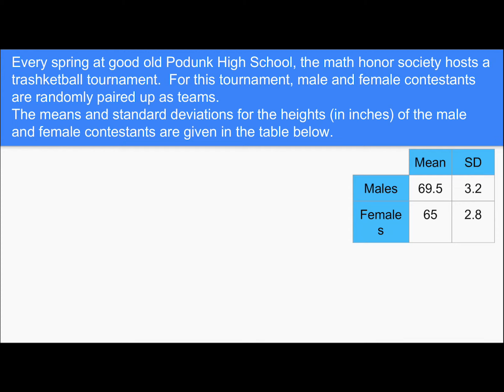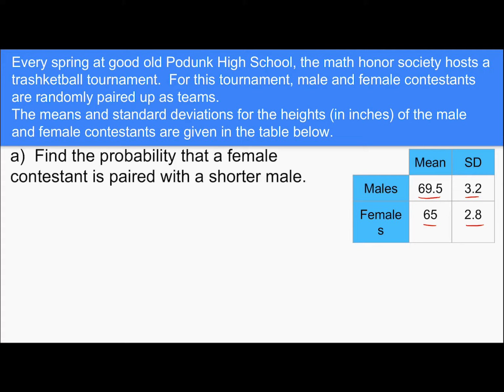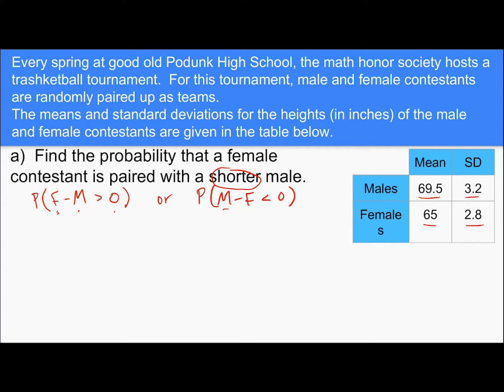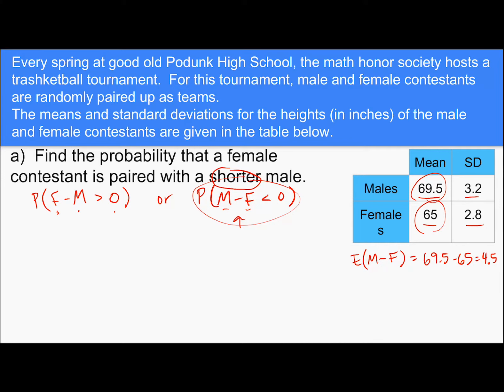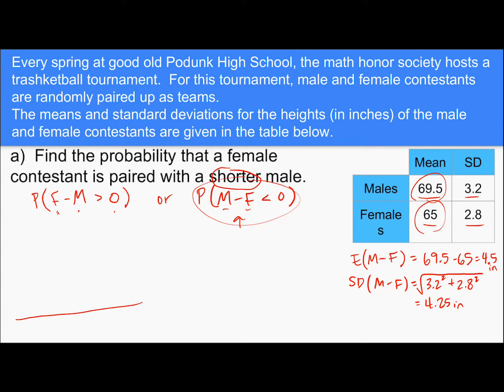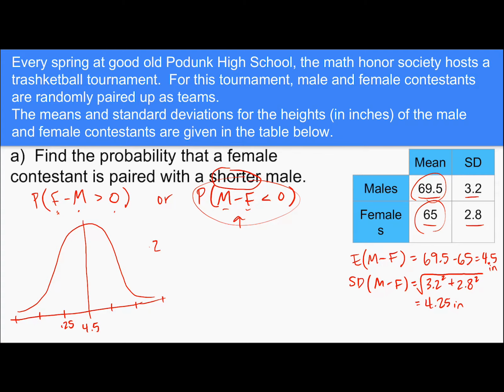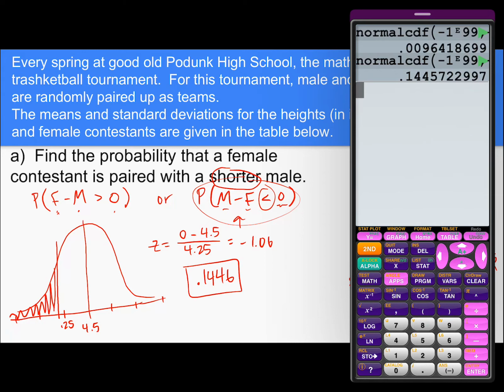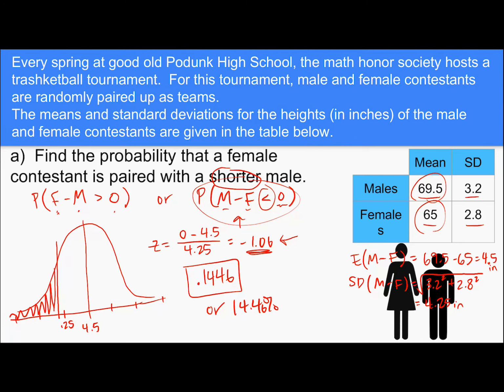Random Variables & the Normal Model - Example 3A